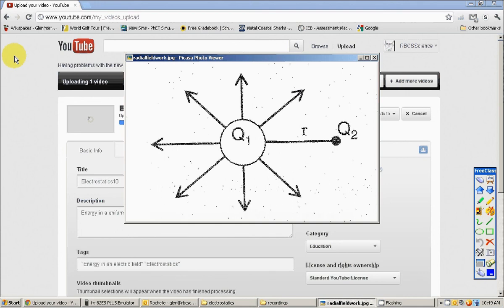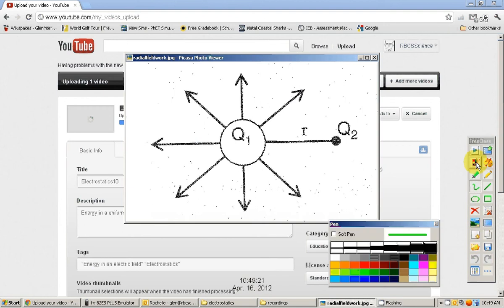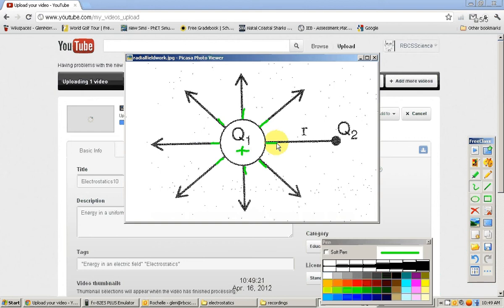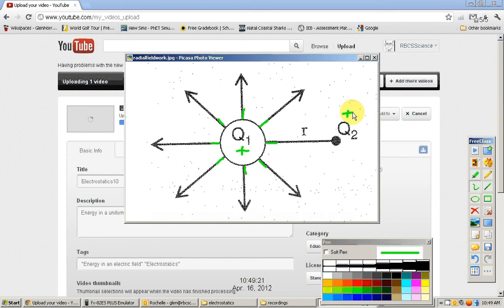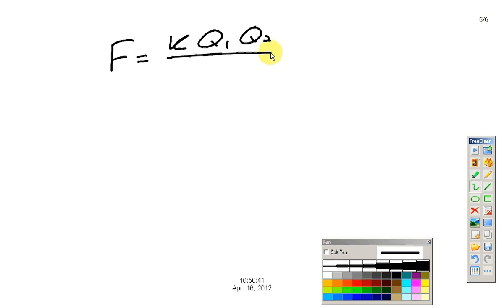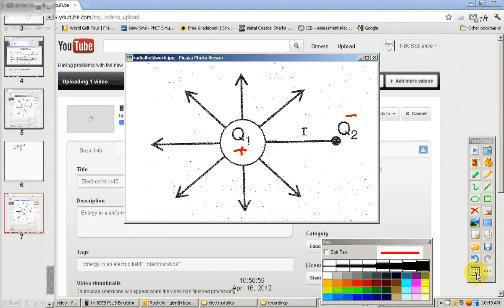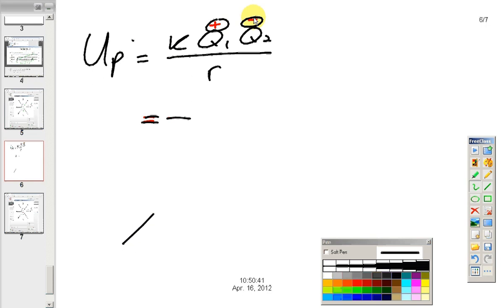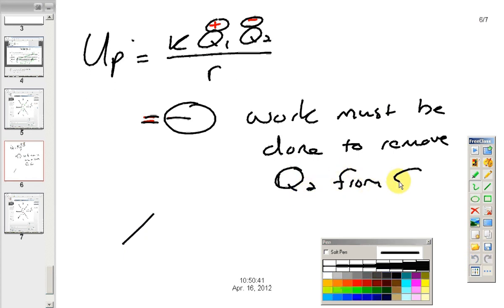Electrostatics 11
Energy in a radial electric field